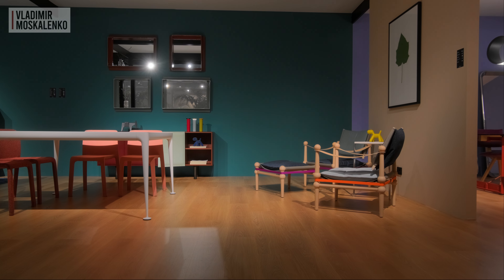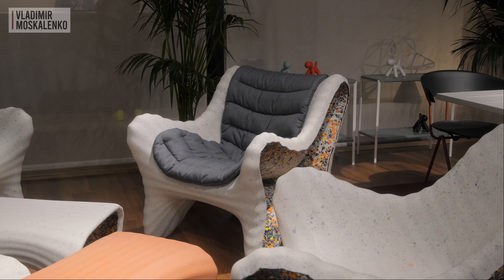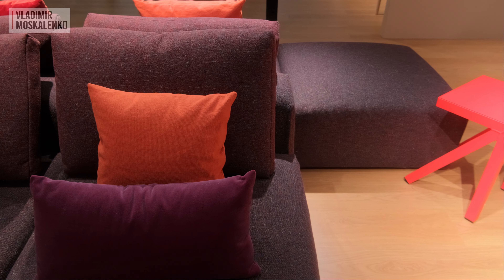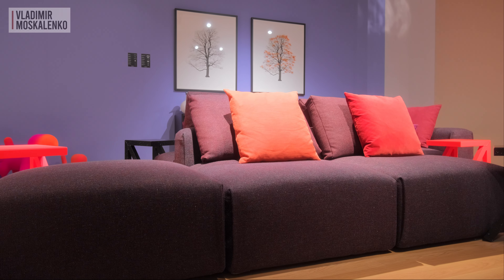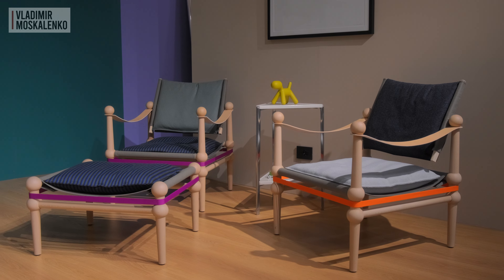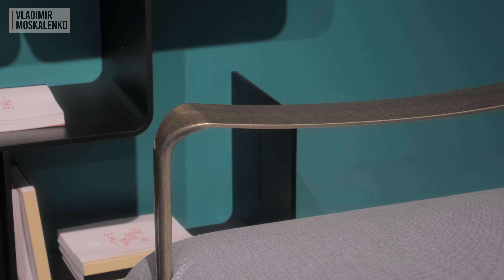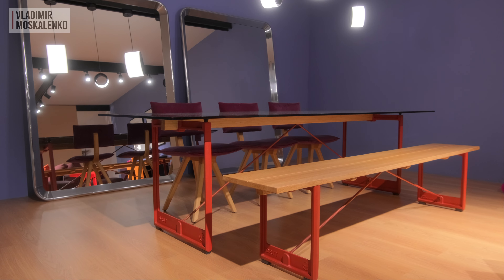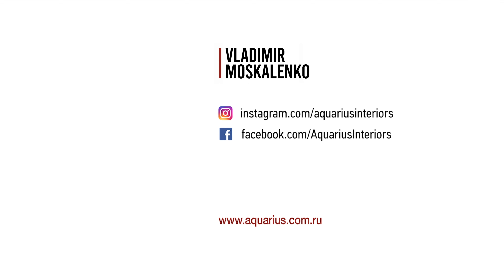Contemporary interior by Magis. Review of new furniture at Milan Salone del Mobile 2024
In April 2024, Milan hosted Design Week and the Salone del Mobile exhibition. In a series of videos we will get acquainted with interior design trends and new products for furniture, kitchens and bathrooms.

In this video, let's get acquainted with modern interiors from Magis. You will learn about new products for 2024, as well as additions to existing collections of designer furniture from Italy